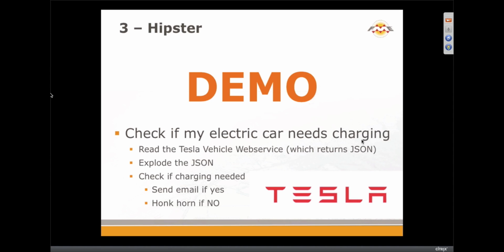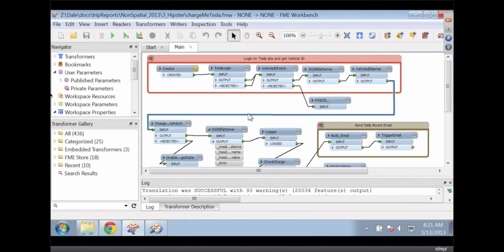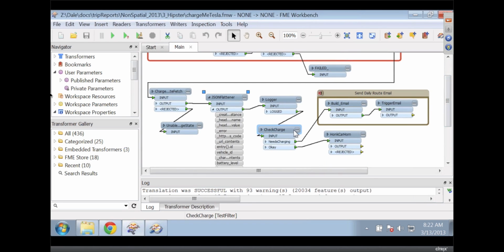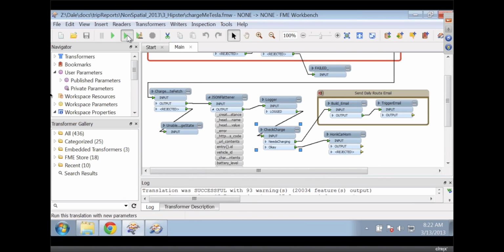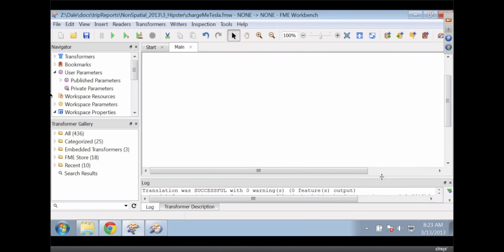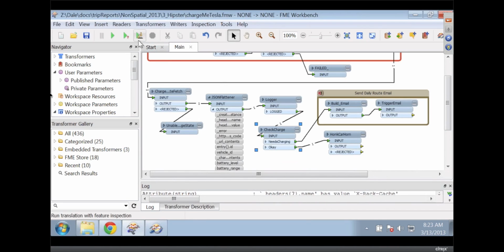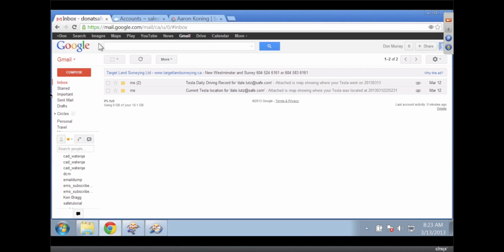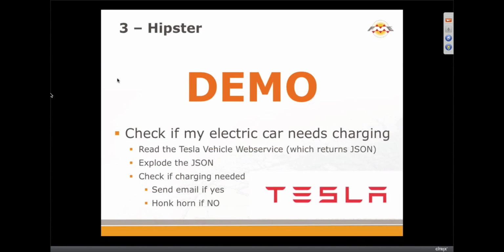Send email notifications for data retrieved from JSON web service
In this demo we use the Tesla Vehicle web service to read the battery level of a Tesla electric car, and check the returned JSON to determine if the car needs to be charged. If so, we'll send an email.

For the full webinar on working with non-spatial data in FME,